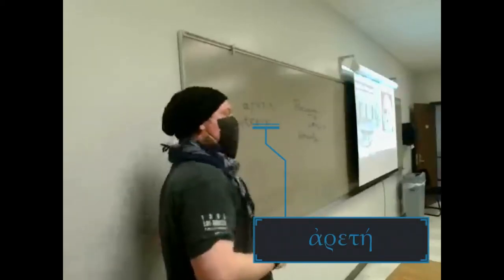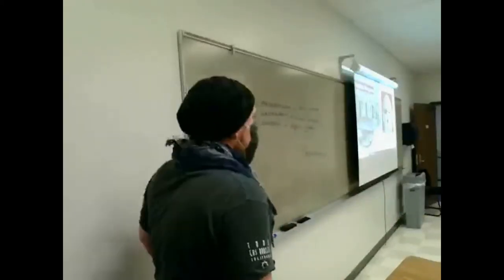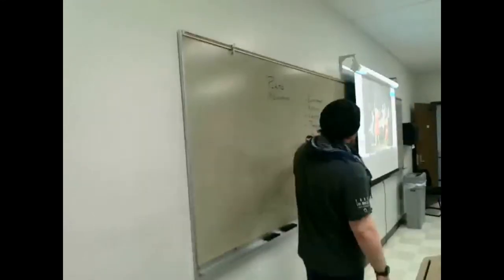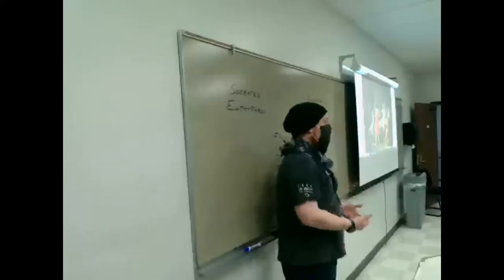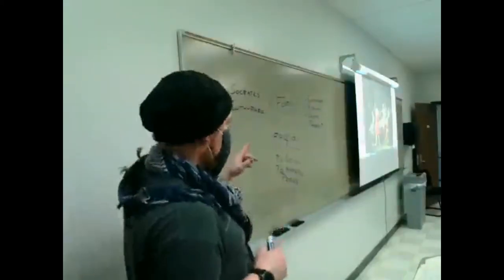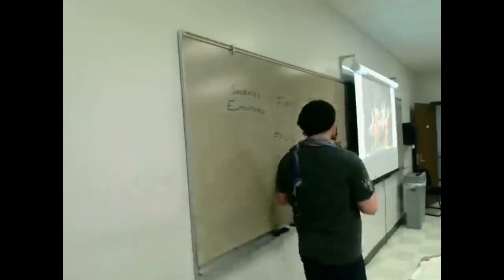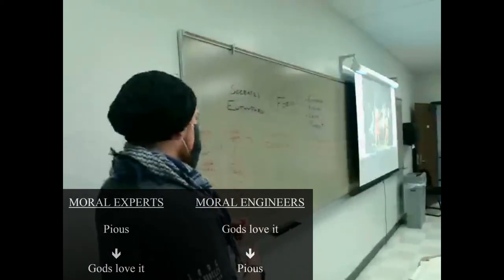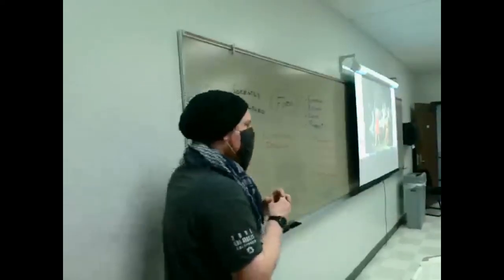PHIL 102: Lecture 02: Presocratics II; Socrates I